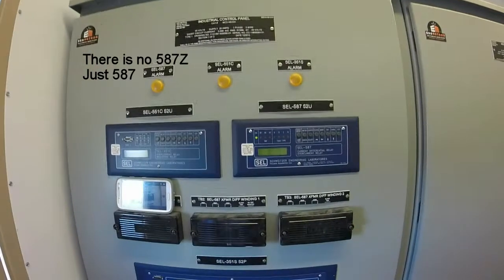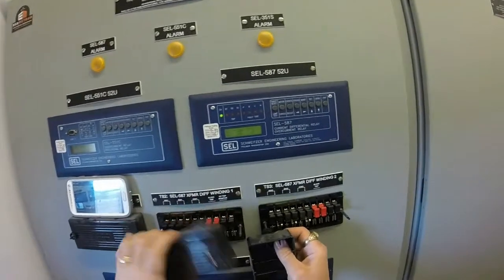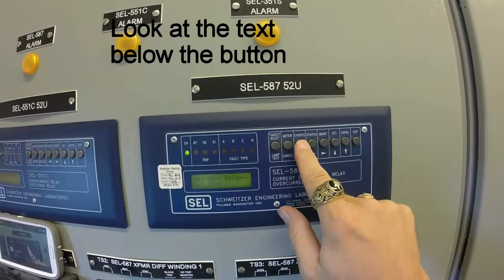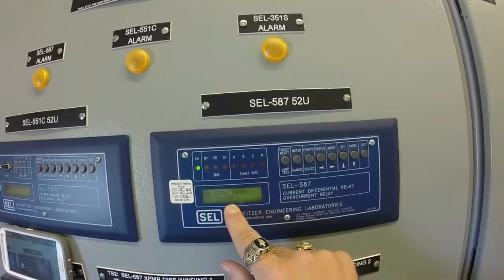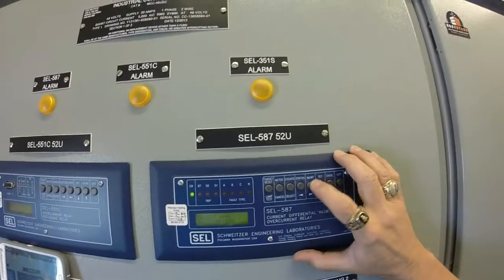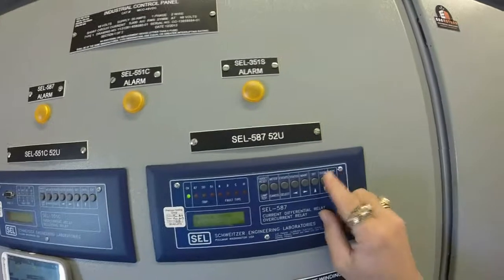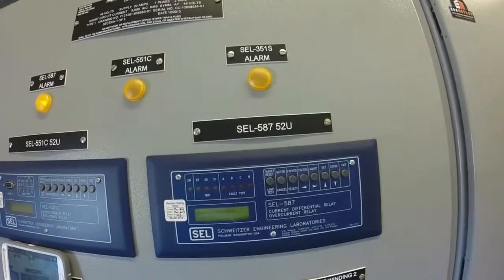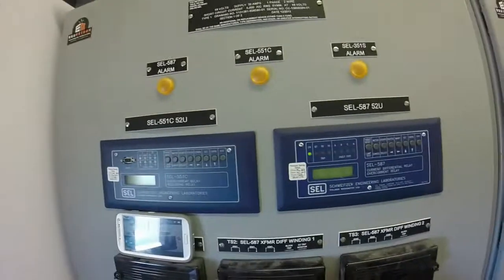587 settings change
Description of how to change the TRCON setting in the SEL-587.